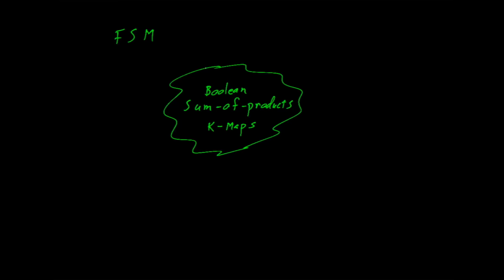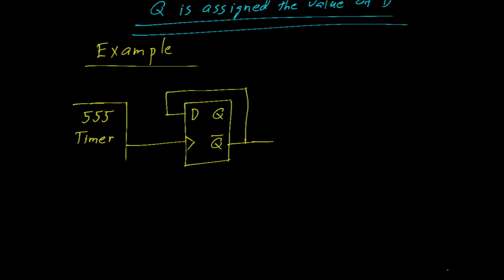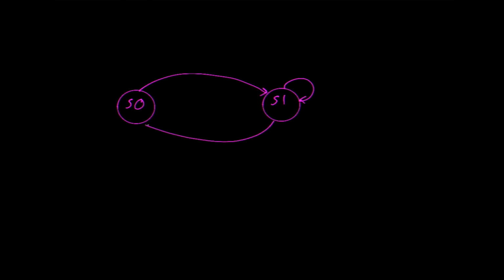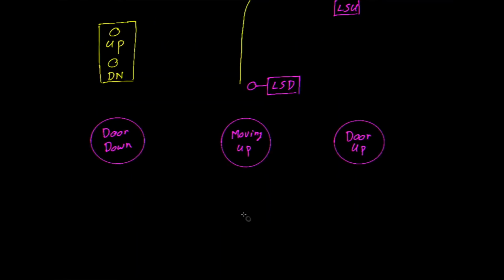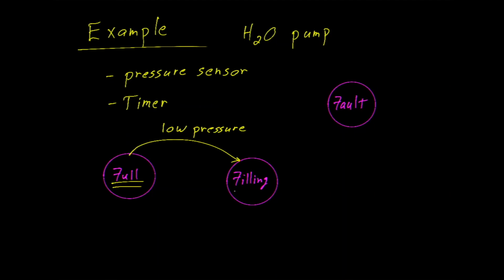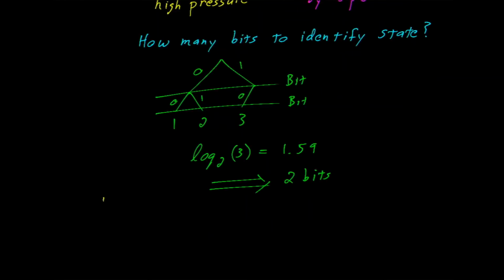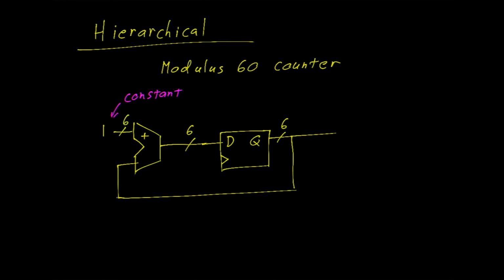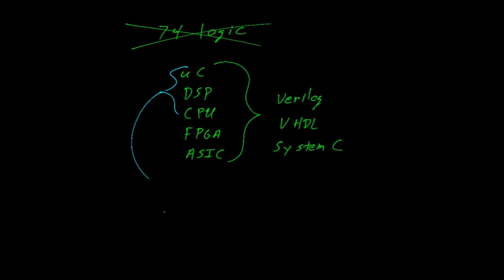Digital logic #11: Finite State Machines, D Flip Flops, and Practical State Diagrams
Summary:
This video reviews finite state machine structure using D flip flops and combinational logic. It demonstrates D flip flop timing, builds a divide-by-two frequency divider, and introduces several state diagram examples. The lecture then connects state encoding, decision trees, and a modulus-60 counter to hierarchical digital design.

Why This Matters:
Understanding how states map to flip flops is fundamental for reliable synchronous digital systems. The real-world examples highlight safety, fault handling, and practical implementation issues often overlooked in abstract descriptions. Relating counters and state machines to HDL based hardware prepares you for FPGA, microcontroller, or ASIC design.

Content covered in the video:
- Structure of a finite state machine: combinational logic, state register, state and state-next signals, clocked updates
- D flip flop symbol, rising edge triggering, Q and Q-not behavior, and formal assignment notation for Q := D
- Construction and timing of a feedback D flip flop frequency divider implementing a divide-by-two operation on the clock signal
- State diagrams for pushbutton start–stop control, including conditions that prevent unsafe simultaneous button activation
- Garage door controller state diagram with up and down buttons, limit switches, motion states, and discussion of missing safety features
- Water pump controller with full, filling, and fault states, timer-based fault entry, and motivation for hysteresis in real designs
- Determining required flip flops using log base two of states, six-bit modulus-60 counter implementation, and mapping to HDL-described hardware